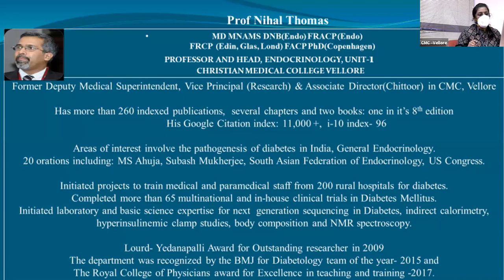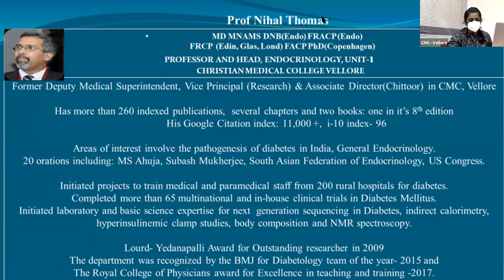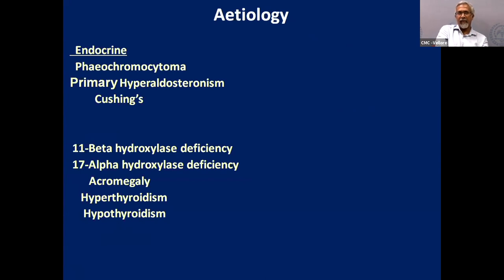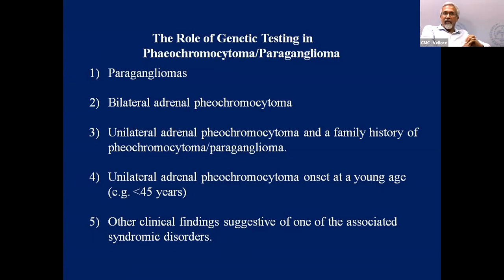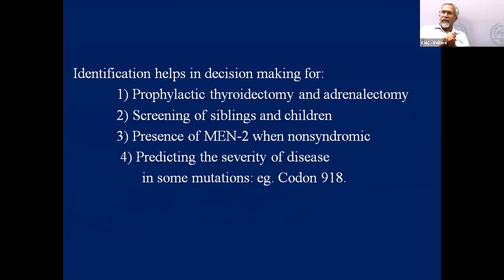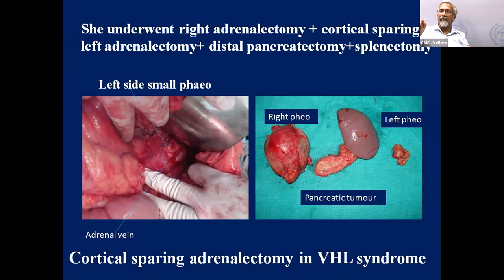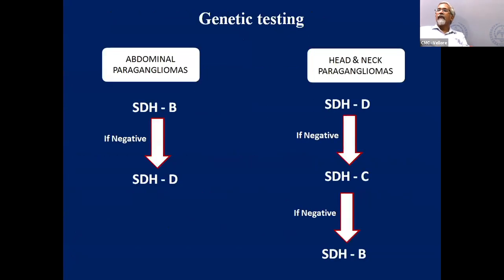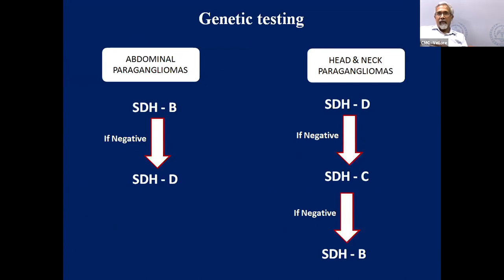Endocrine Hypertension : Dr Nihal Thomas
Dr Nihal Thomas
Professor and Head , Unit - 1
Department of Endocrinology, Diabetes and Metabolism
Christian Medical College, Vellore, India